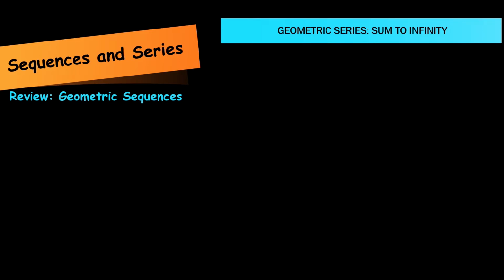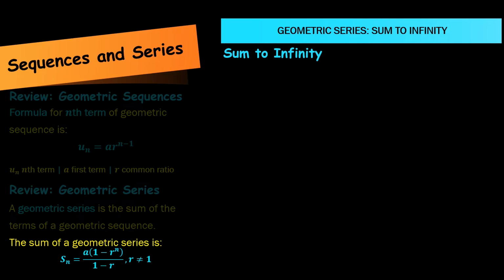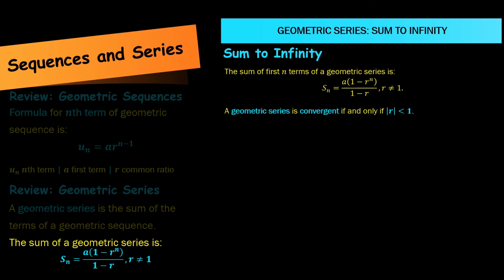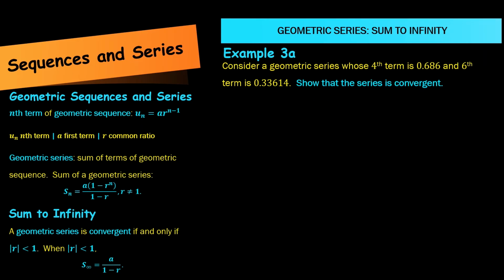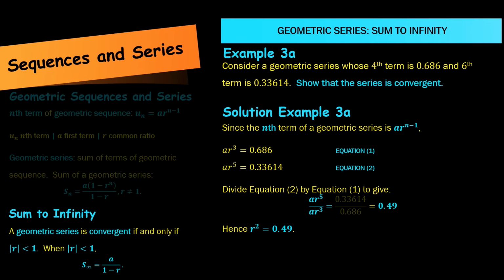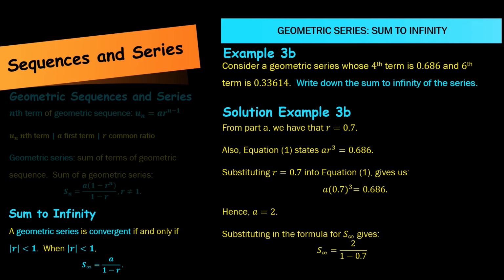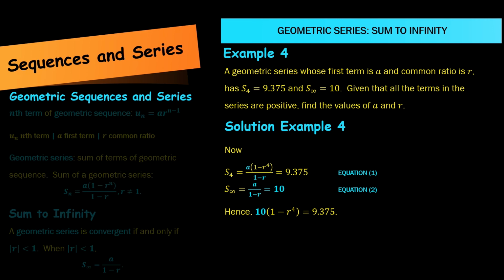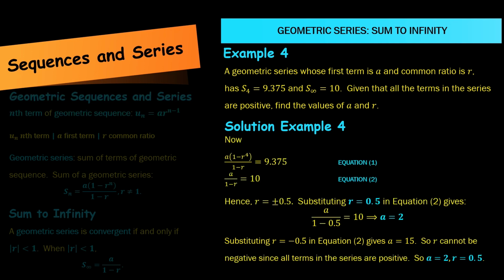Sum to Infinity | Pure Maths 2 | Maths A Level & AS Level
In this session we prove the formula for the sum to infinity of a convergent geometric series and apply it.

Timecodes
0:00 - Intro
0:08 - Objectives
0:19 - Review: Geometric sequence and geometric series | Example 1
1:27 - Review: Geometric series and sum of a geometric series | Example 2
2:38 - Sum to infinity a/(1-r) and geometric series is convergent if and only if |r| is less than 1
6:21 - Example 3 (showing a geometric series is convergent and the value of the sum to infinity)
6:57 - Solution Example 3a
9:37 - Solution Example 3b
11:18 - Example 4 (given the value of the sum to infinity and some terms of a geometric series, find a and r)
11:57 - Solution Example 4
15:23 - Recap and Conclusion